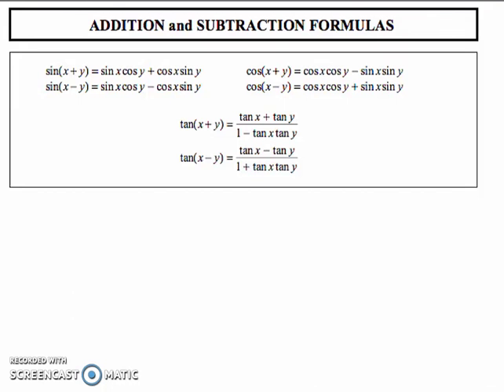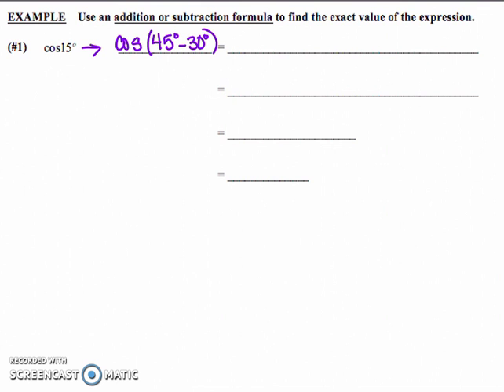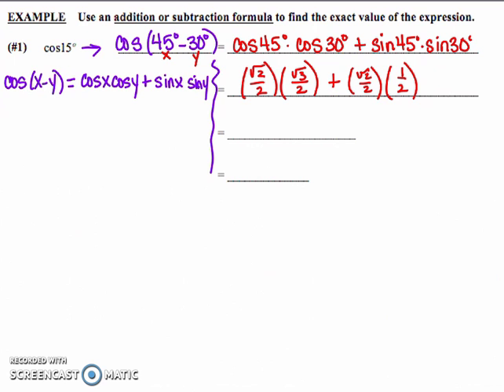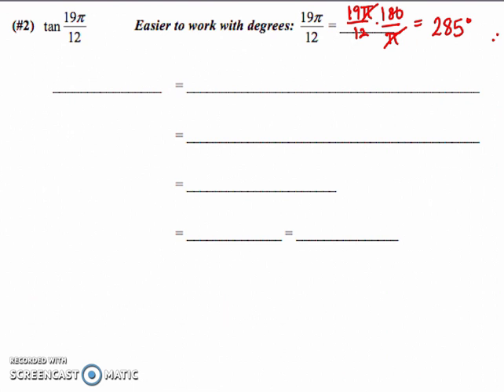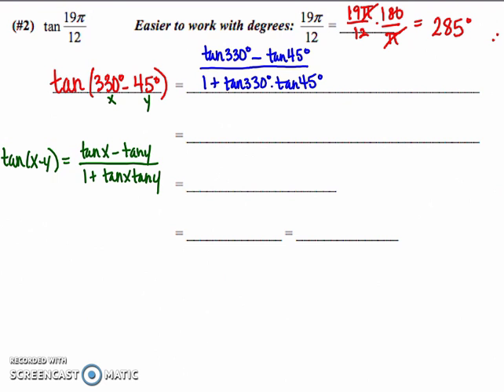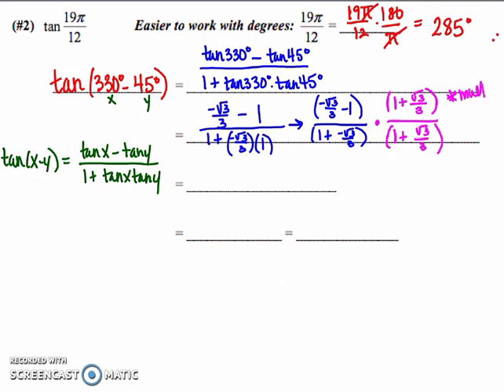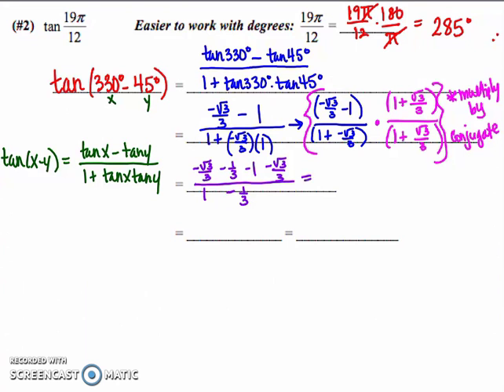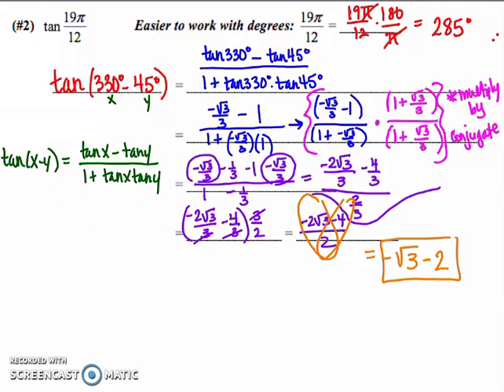JSteele Precalculus Sec7 2 Part1